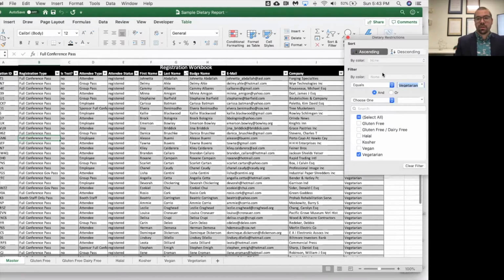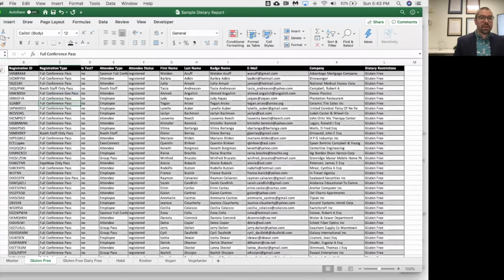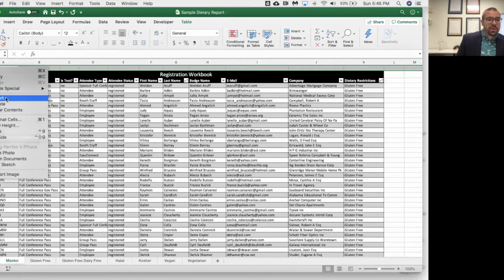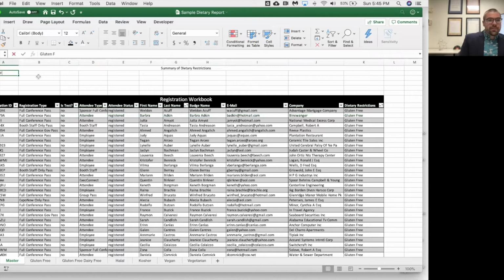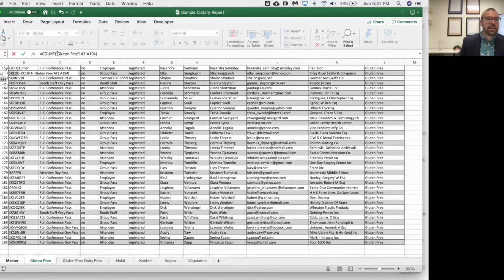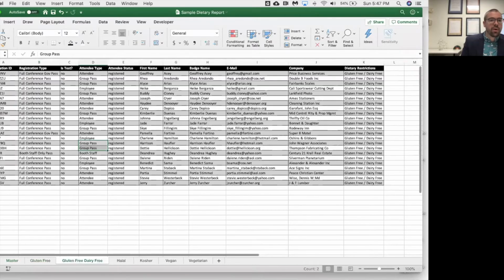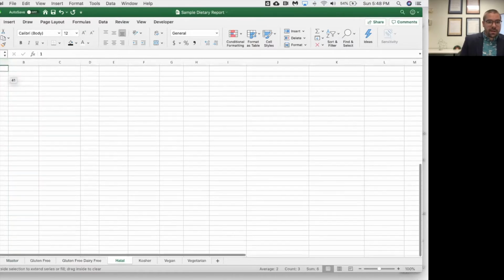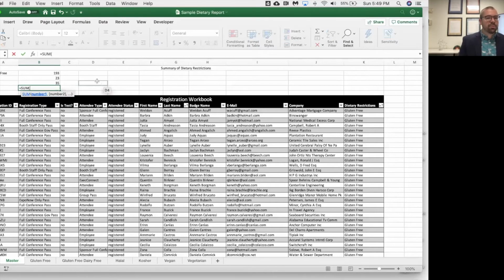Excel for Event Professionals | Video 9 of 10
Important! Download this workbook in order to follow along with the example in each video

eGuide Tech Allies takes a look at Microsoft Excel for Event Professionals. Watch this video series to learn how to import, format and manipulate an excel spreadsheet for your upcoming events.

In video 9, Greg shows us how to use advanced formulas in Microsoft Excel for your business, project, or event.